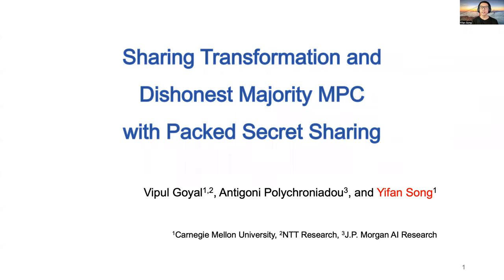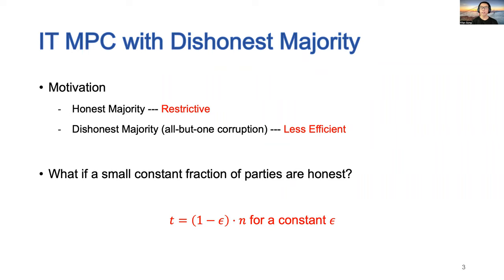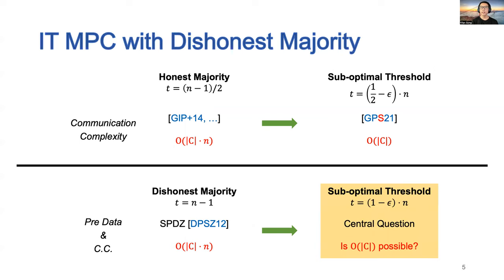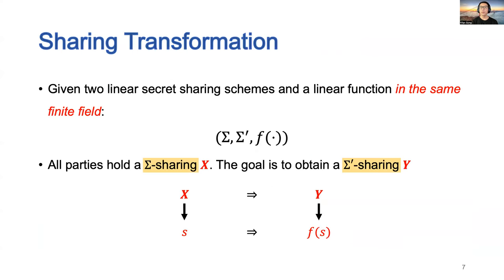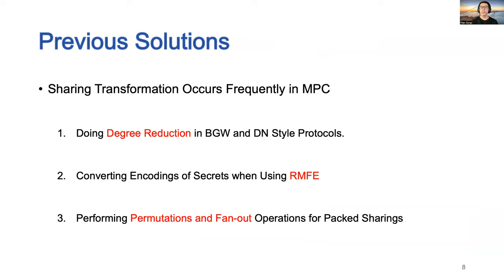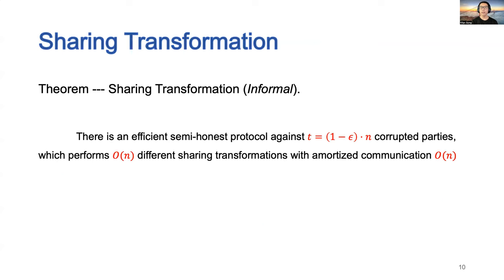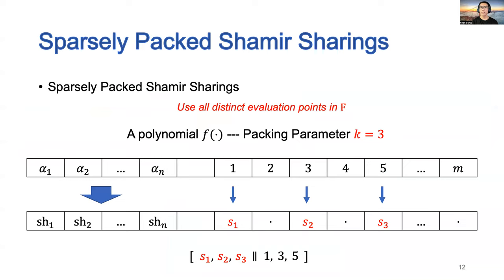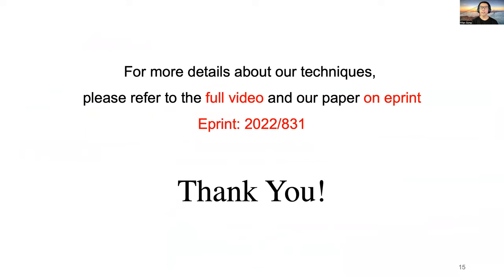Sharing Transformation and Dishonest Majority MPC with Packed Secret Sharing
Paper by Vipul Goyal, Antigoni Polychroniadou, Yifan Song presented at Crypto 2022